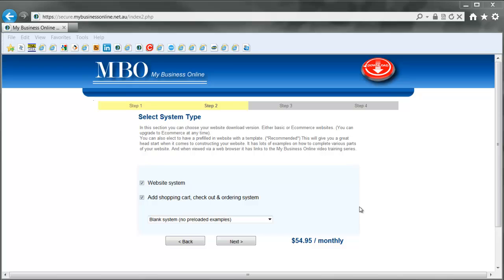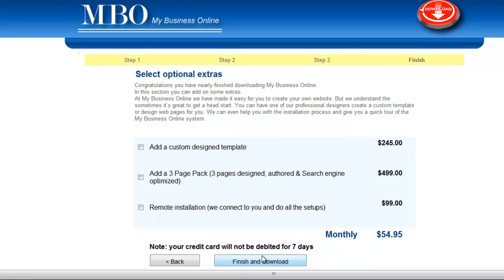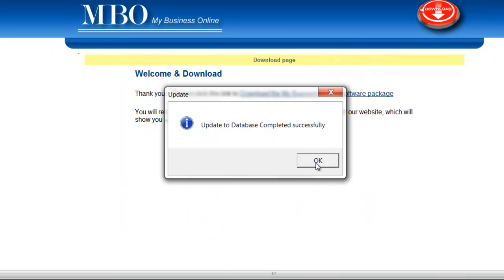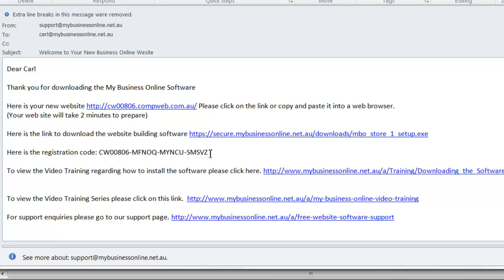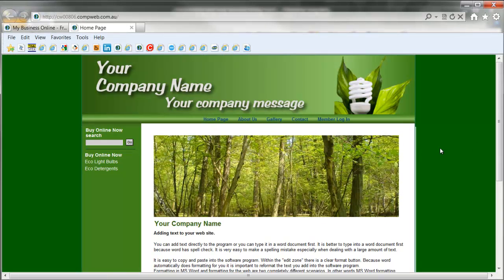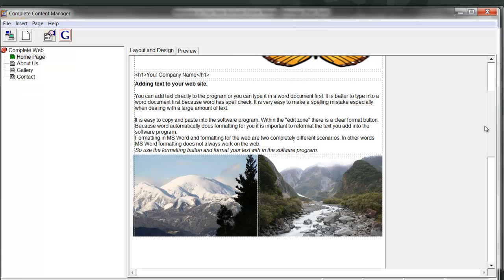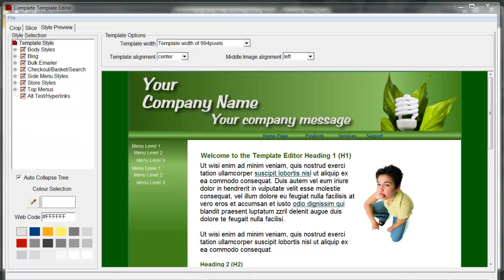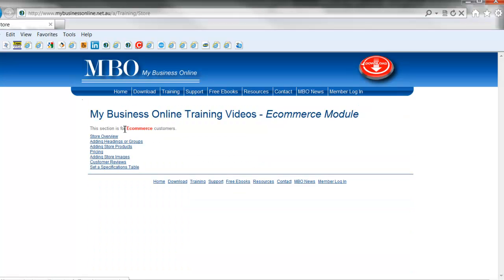My Business Online - Download video.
My Business Online - Download video. How to download the My Business Online website software,